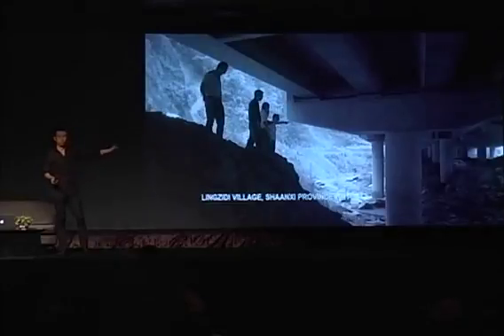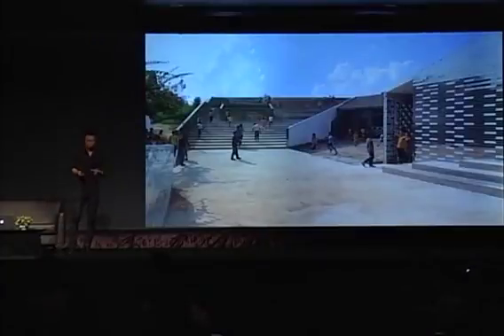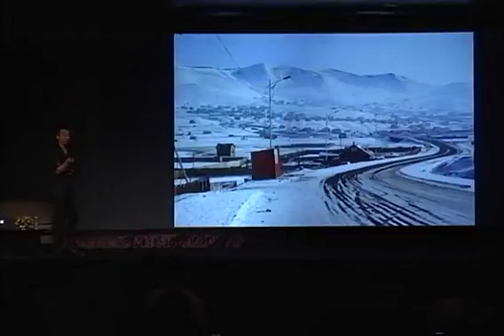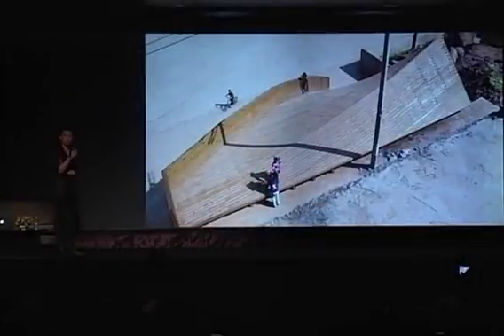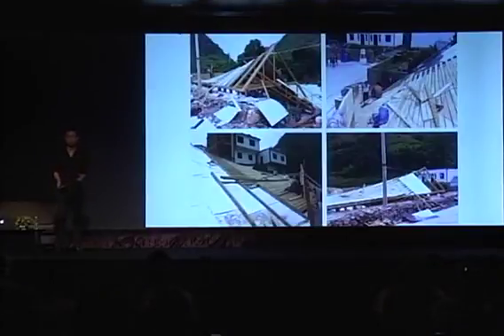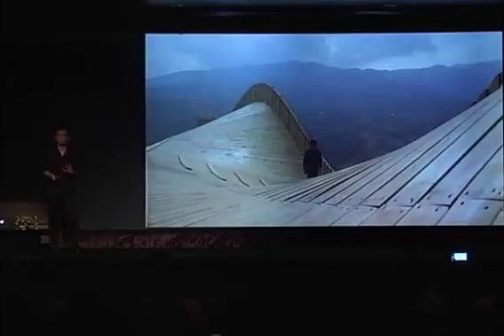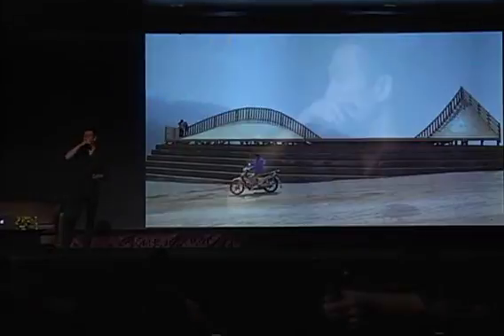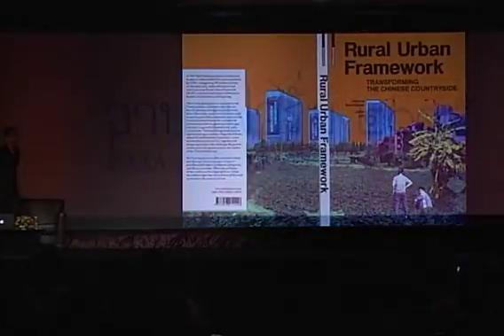ASA'58 John Lin 4/6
ASA Forum : International Session

Speaker: John Lin
John Lin is an architect based in Hong Kong and currently an Associate Professor at The University of Hong Kong. He was born in Taiwan and immigrated to the US in 1983. After studying in both the Art and Engineering programs at The Cooper Union in New York City, he received a professional degree in Architecture in 2002.
Together with Joshua Bolchover he is the director of Rural Urban Framework (RUF), a non-profit research and design organization dedicated to developing sustainable prototypes for rapidly urbanizing areas. Their approach combines research into the large scale processes of urbanization and integration of local construction practices with contemporary technology in built projects.
RUF is the recipient of numerous international awards including the Ralph Erskine Award 2014, given for innovation in architecture that “benefits the less privileged in society”. RUF is also the recipient of Architectural Record’s Design Vanguard and the ICON Award Emerging Architectural Practice of the Year in 2013. The “House For All Seasons”, a rural prototype built in China is the winner of the Architectural Review’s House Award in 2012, the WA Chinese Architecture Award 2012 and the Wienerberger Brick Award 2014. Other notable projects include high commendation in the AR Emerging Architecture Award for Qinmo Village School 2009, Taiping Bridge Renovation 2010 and Tongjiang Recycle Brick School 2012.
A recently published book, Rural Urban Framework: Transforming the Chinese Countryside (Birkhauser, 2013), presents the research and projects of RUF in over 18 villages in China, discussing not only successful projects, but failures and speculations on the changes in rural China since 2006.